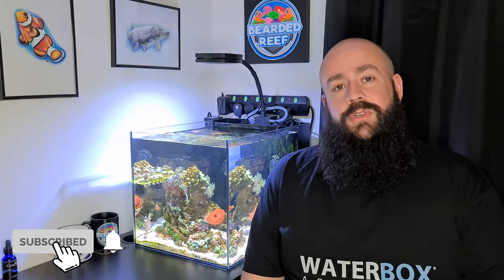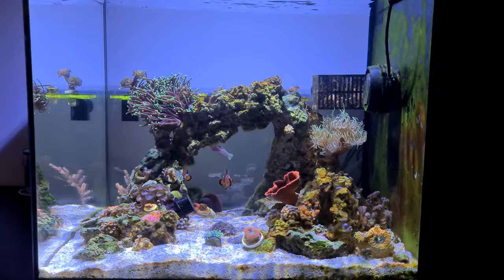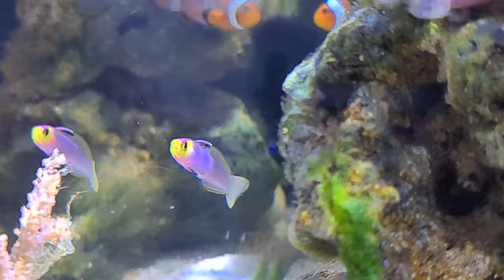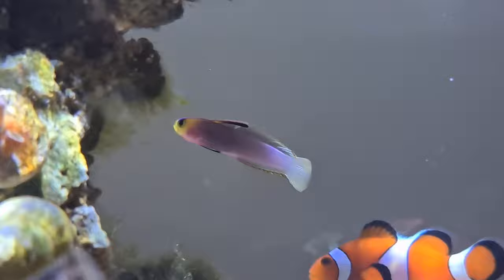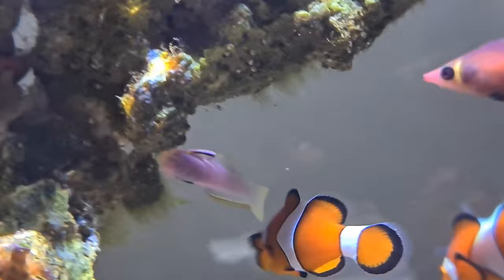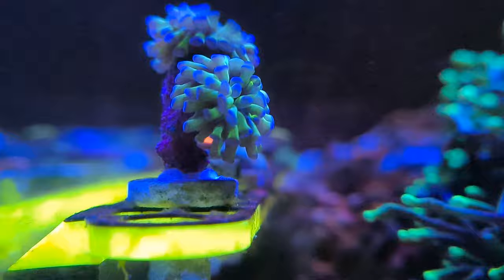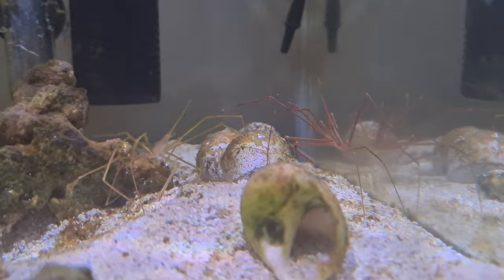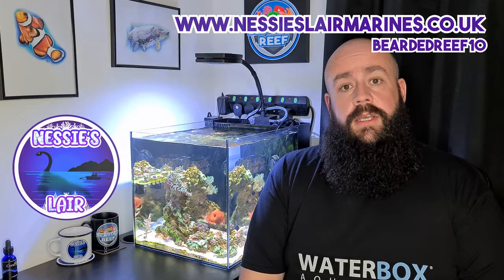Helfrichi Firefish, my dream fish and possibly the most sought after and expensive nano reef fish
In this video I show you my new addition to the waterbox peninsula mini 15g nano reef tank, my dream fish and possibly the most sought after and expensive nano reef fish, The Helfrichi Firefish, the Helfrichi Firefish is considered to be one of the most sought after reef fish within the marine hobby. They are found within the tropical reefs of the Indo-Pacific and can be observed weaving in and out of various caves and crevices or cruising close to the reef while looking for planktonic food within the water column. Helfrichi Firefish are a hardy and tranquil species that will coexist peacefully with many other community and reef fish of a similar nature within your nano reef tank.

There are currently three recognized species of Nemateleotris:
The common or red firefish - Nemateleotris magnifica
The purple firefish - Nemateleotris decora
The Helfrich's firefish - Nemateleotris helfrichi